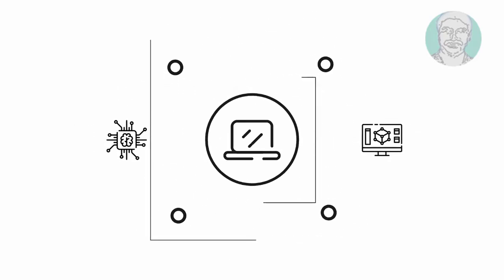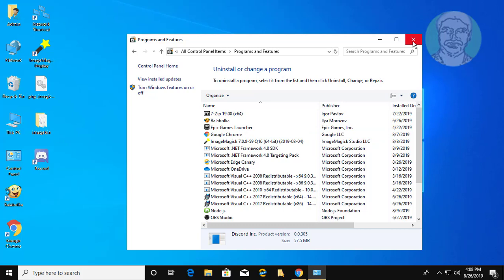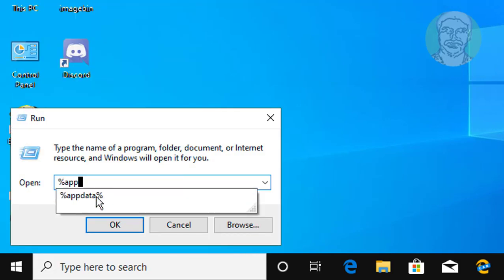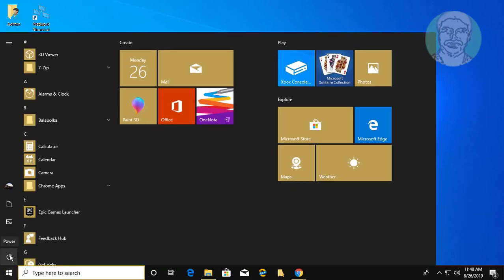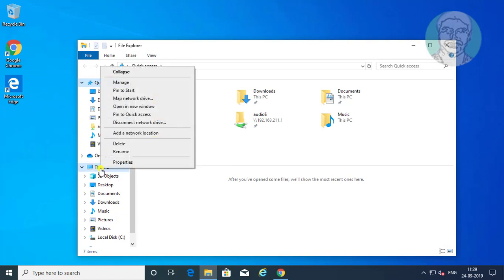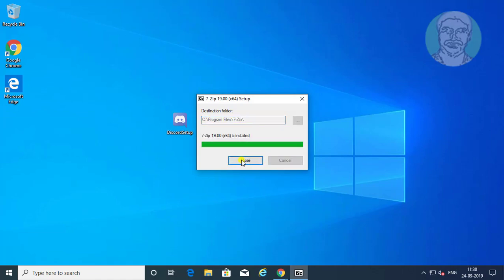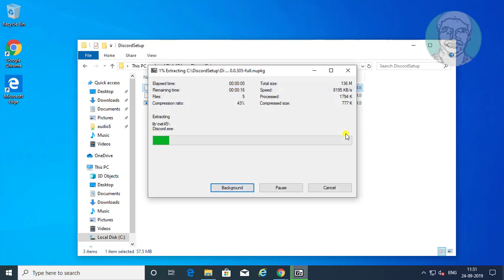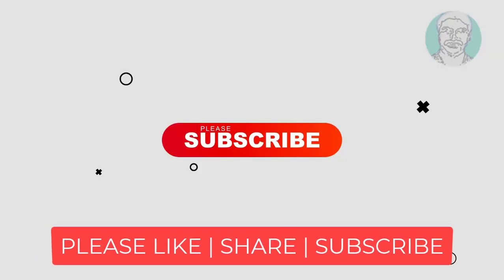How to Fix Discord Installation Has Failed | Stuck and Update Errors in Windows 7/8/10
This Tutorial Helps to How to Fix Discord Installation Has Failed | Stuck and Update Errors in Windows 7/8/10